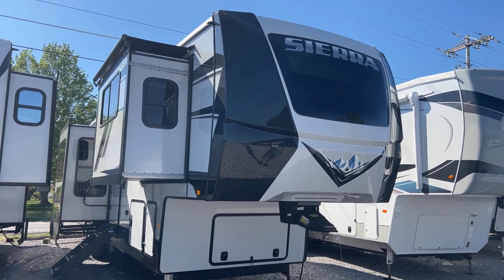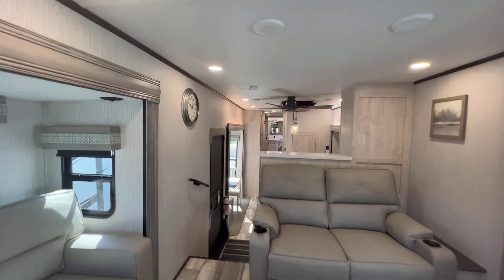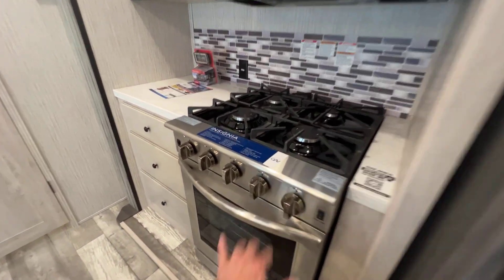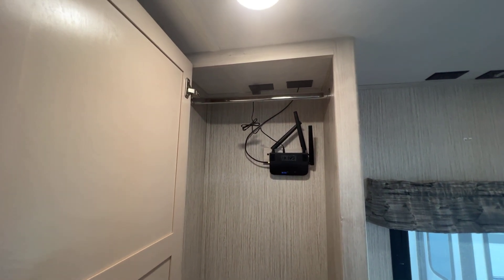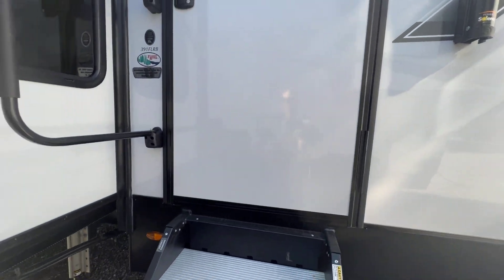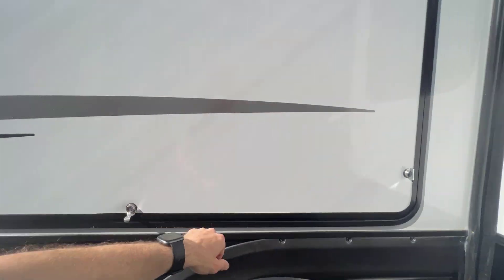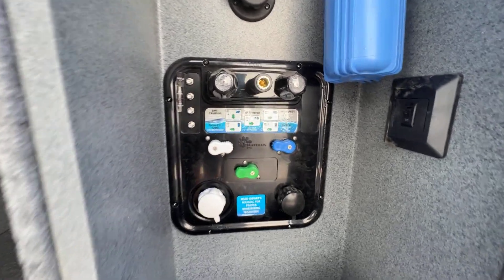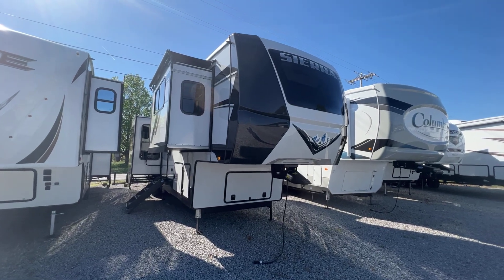391FLRB Sierra Luxury 5th (2023 Model)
2574 State Route 58 East